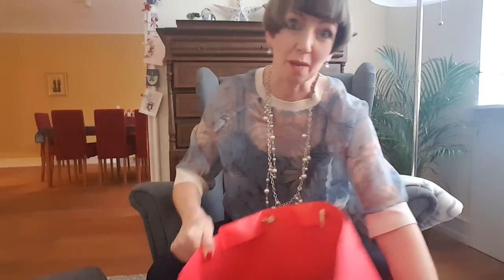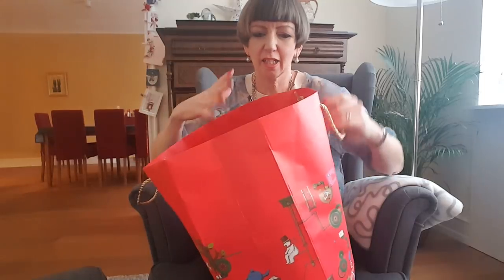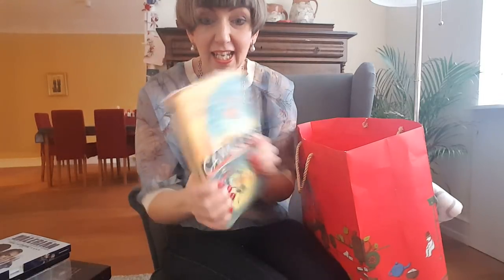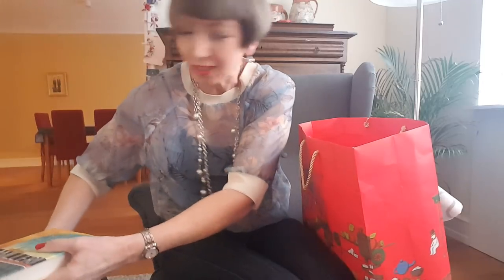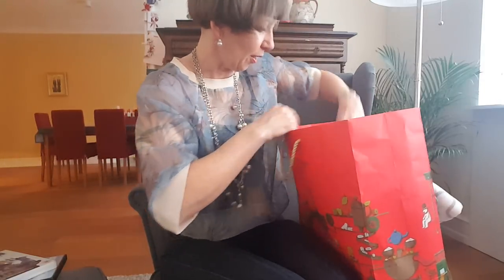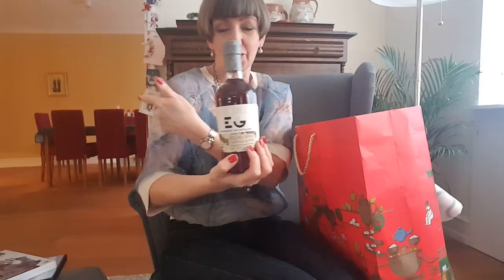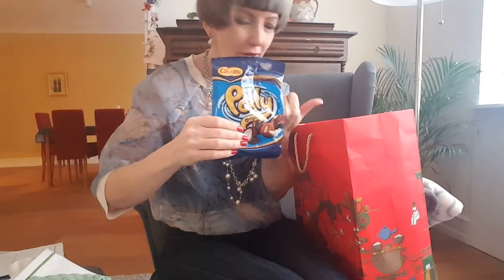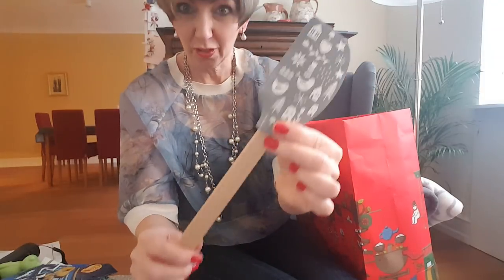Flylady Holiday Clean Up Mission 2 (putting away our gifts)